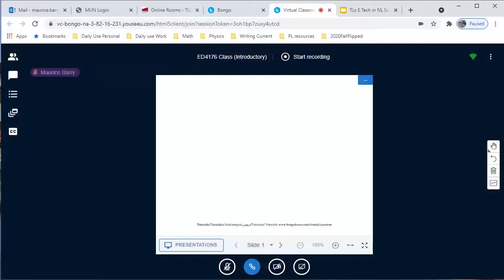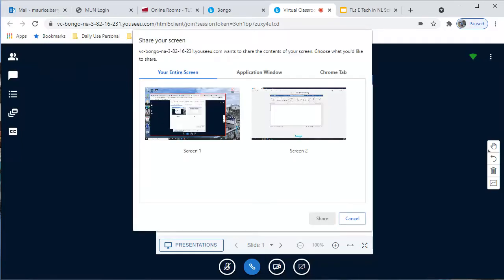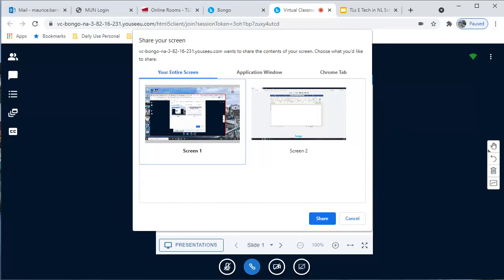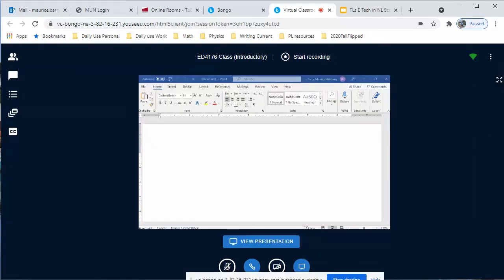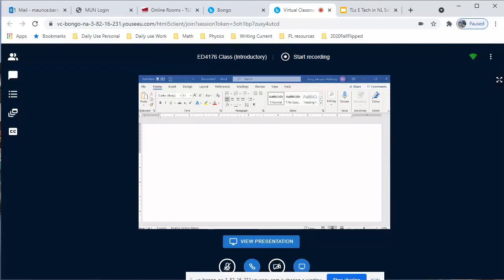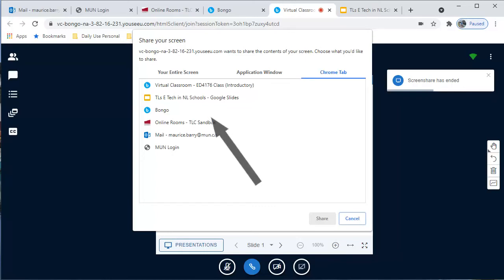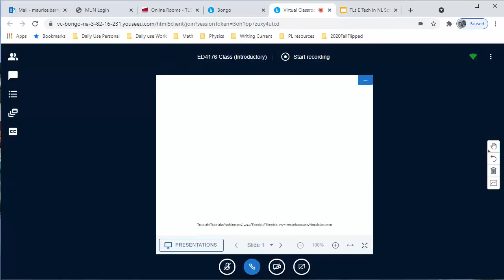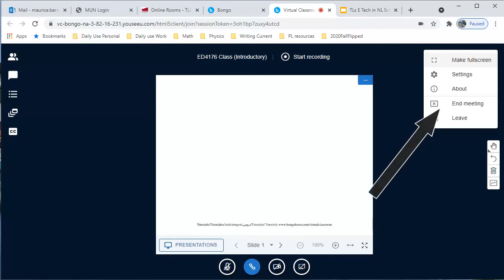Brightspace Rooms Tutorial 4: Sharing Your Screen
Shows how to use the various screen sharing options.